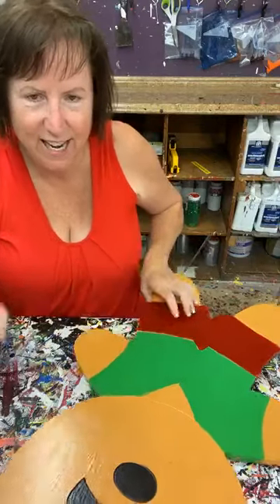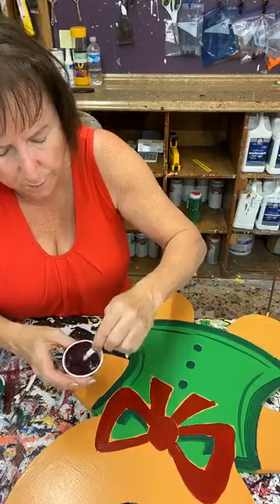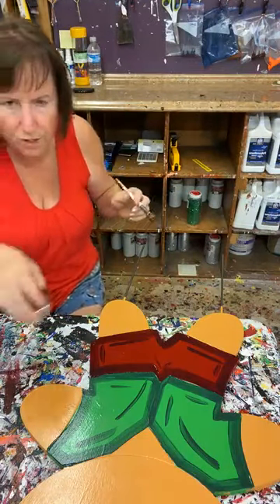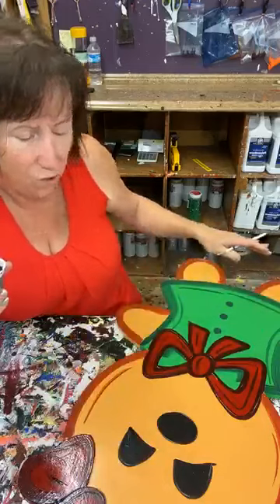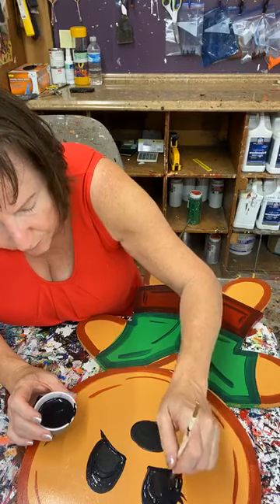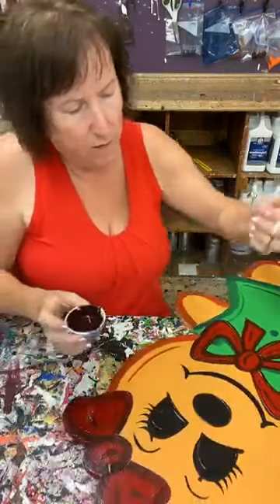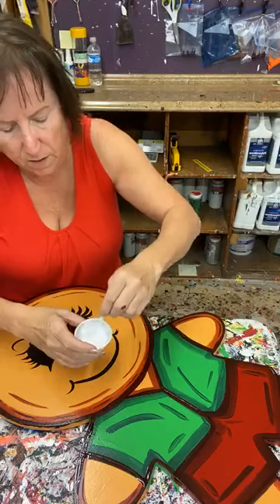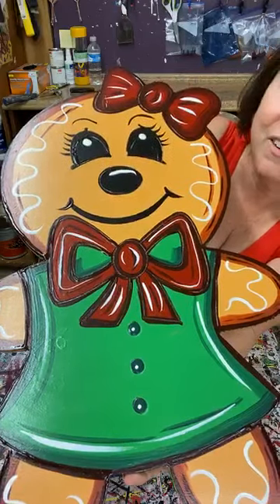LEARN TO PAINT: Gingerbread Girl and Gingerbread Boy Christmas Yard Art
Mary shows how to paint these cute Gingerbread Kids for your Christmas yard displays.

These sweet little Gingerbread Kids will truly showcase your love for Christmas! It's Mary here, and I’m so excited to share how to paint both the Gingerbread Boy and Gingerbread Girl in this week's video. If you can paint one, you can definitely paint two, as there are only slight variation in each, makings this a great way to challenge your Yard Art Painting Skills.

⤹QUICKLINKS